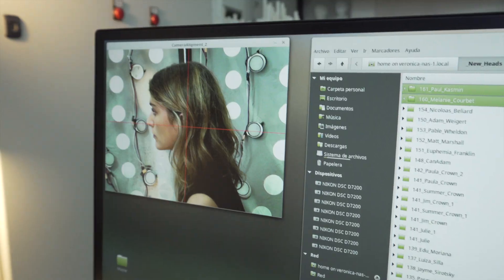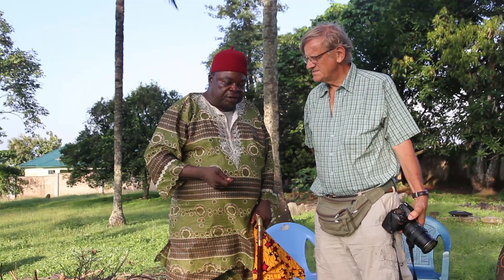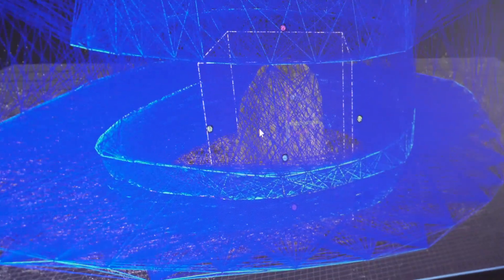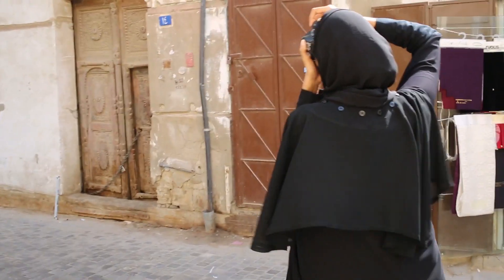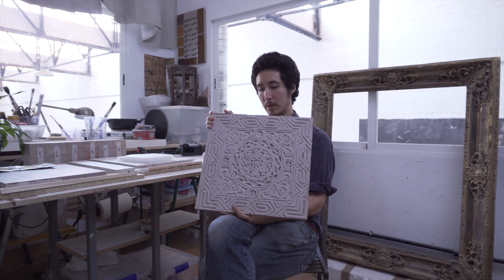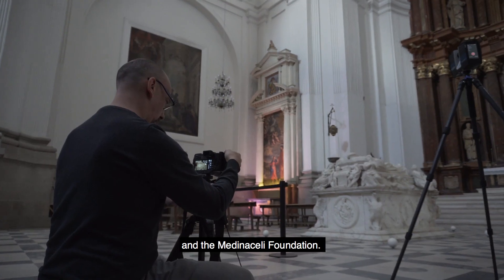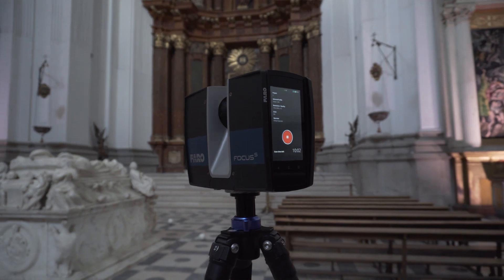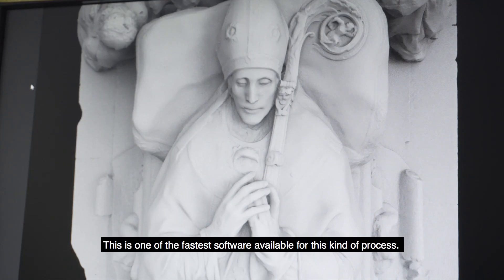CRhub: Photogrammetry with Factum Foundation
Get the perfect model directly in the field. Capture in the most remote locations. Engage local communities in preserving their heritage.
Factum Foundation lets you behind the scenes in the new CRhub video.